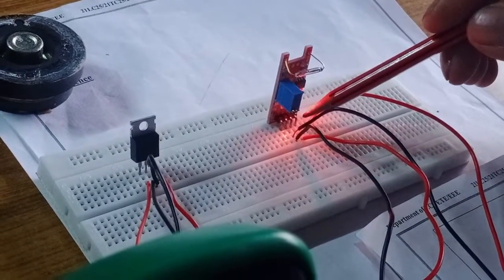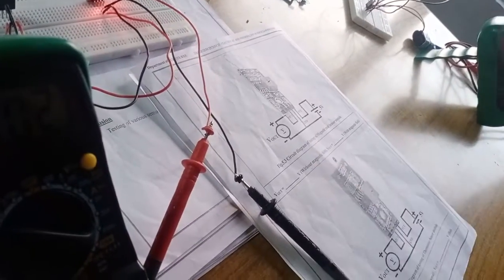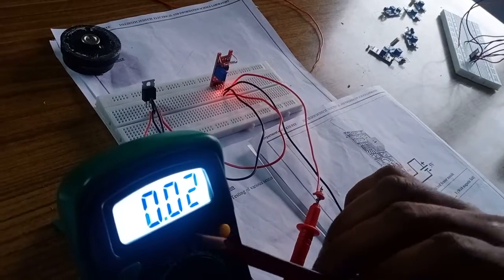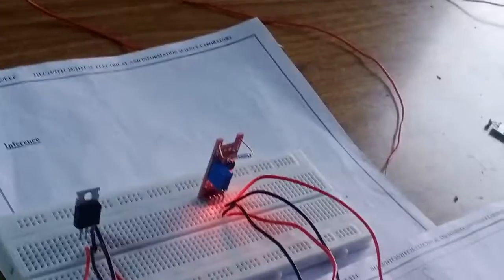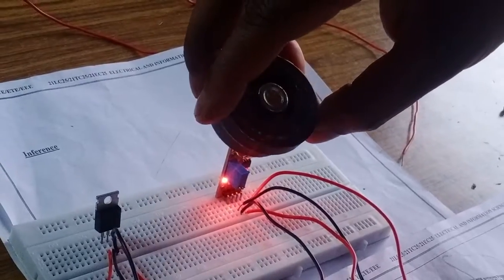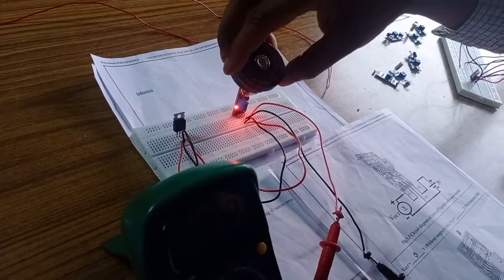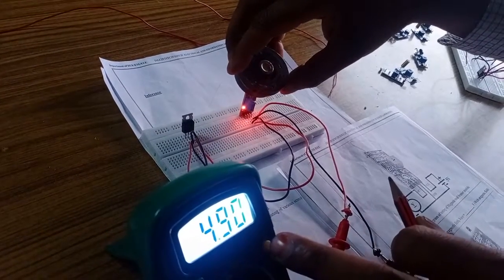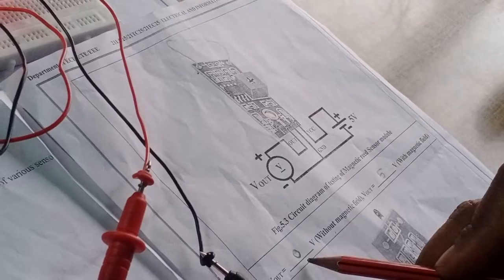Magnetic Reed Sensor Module Testing PART 2